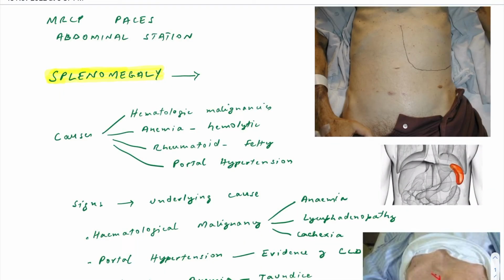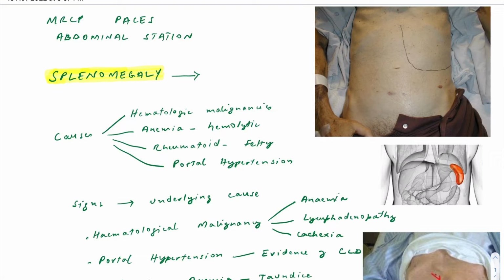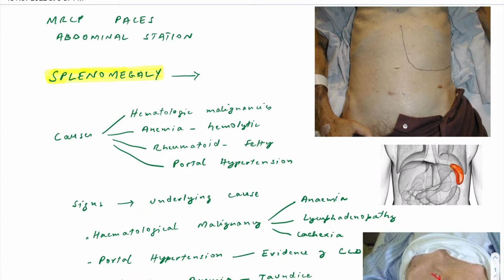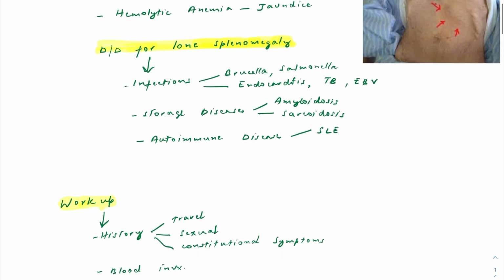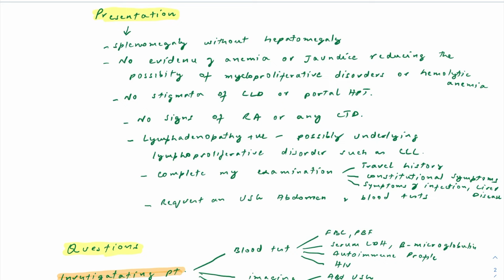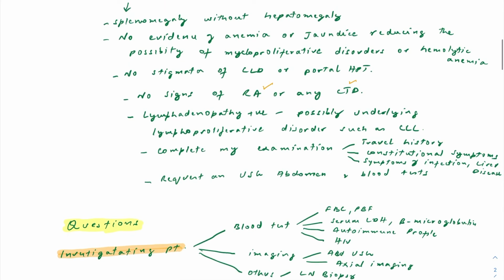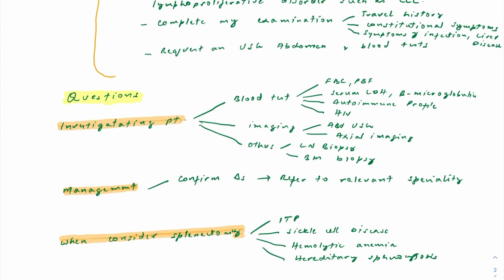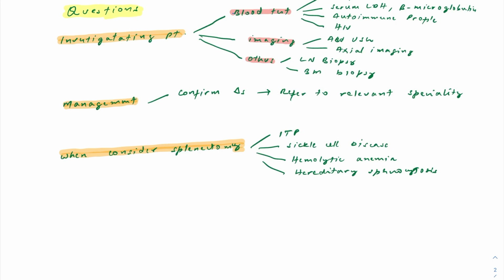MRCP PACES ABDOMINAL STATION SPLENOMEGALY